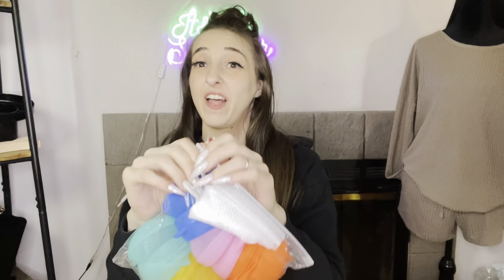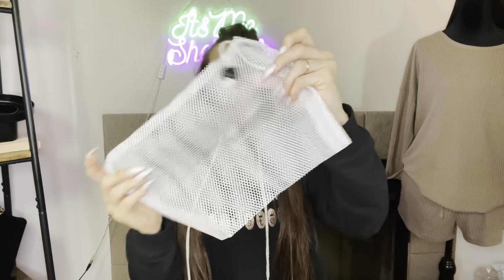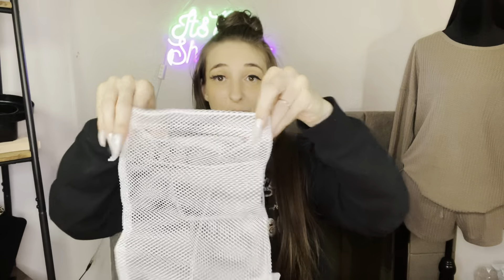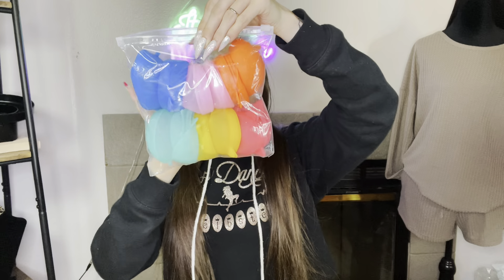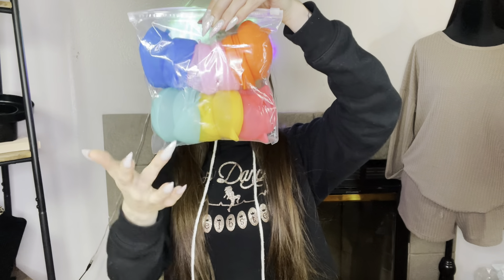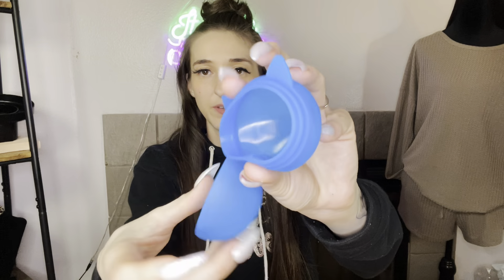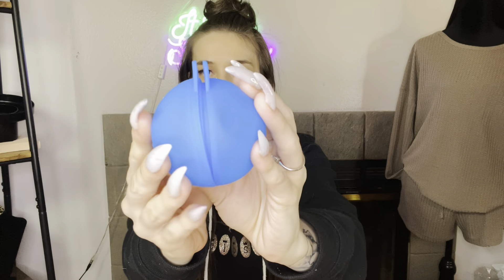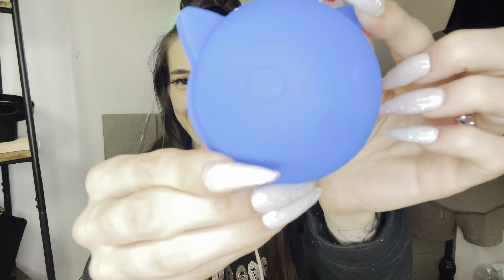Kitty Shaped Reusable Water Balloons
Kitty Shaped Reusable Water Balloons Amazon Description:

QUICK FILL: The water balloon adopts the most convenient and fast filling technology - snap-on design. Just open the water balloon and put it in the water, it will fill with water and buckle the seal in one second. Our water balloons will not leak or burst in the air after being thrown, it will splash quickly after collision, let your companions feel the complete exciting water balloon explosion experience!

REUSEABLE & ECONOMICAL: The reusable water balloons are made of high-quality and durable silicone, so you and your family can reuse the water balloon for entertainment. In addition, the reusable design of the water balloon allows you to last for years, which is not only very environmentally friendly and avoids a lot of waste, but also saves you money.

UNIQUE CAT FACE SHAPE: The reusable water balloon adopts a unique cat face design, with a smiling face on one side and a crying face on the other. The delicate and cute cat face will be very popular with children. Our water balloon is made of food-grade silicone, which is safe, non-toxic and tasteless, and the soft silicone can also prevent children from being injured while playing.

EXPERIENCE THE FUN OF THE OUTDOORS: Our water balloon is perfect for a variety of water games and activities, such as water balloon throwing, relay races and pool water battles in pools, beaches, parks, patios. Come and join us as reusable water balloon will be fun for you and your family/friends this hot summer.

SUITABLE FOR ALL AGES: Whether you're a kid or an adult, you can have fun playing with the water with this outdoor water balloon toy. Not only are our water balloon a essential beach pool toy for kids aged 3-10, they're also suitable for the whole family and groups to enjoy playing in the water and create an unforgettable fun time this summer!